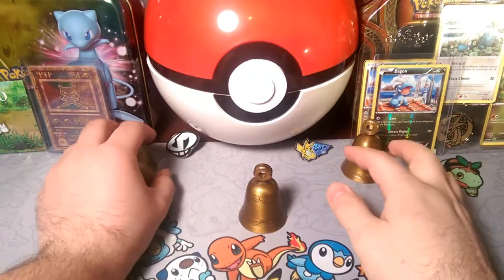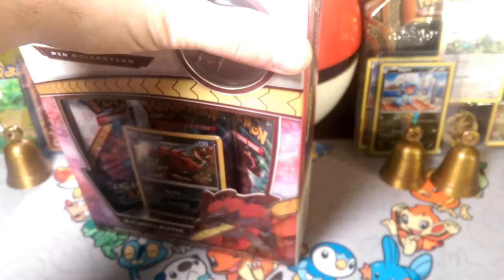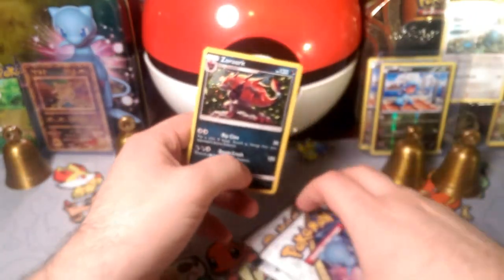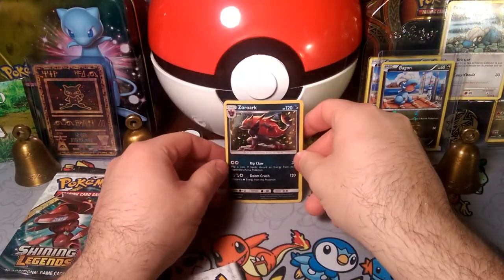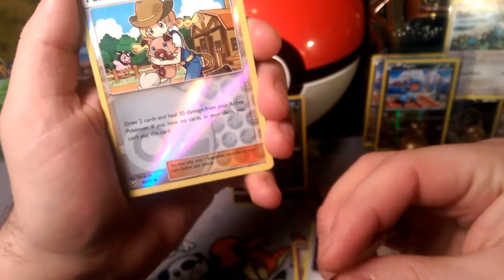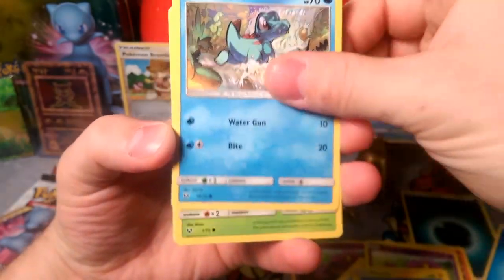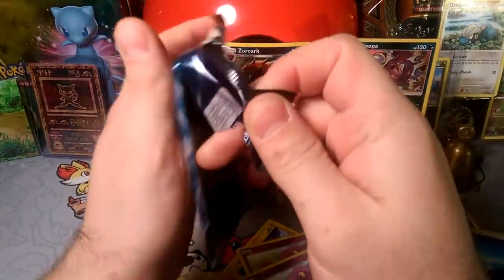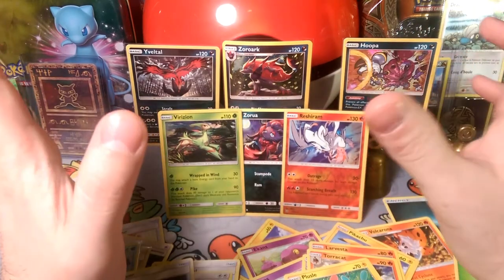Zoroark Pin Collection : New to Me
Alola Dapper friends, DapperDraby here with you today to bring you another Pokémon tcg box opening. Zoroark is back. This time as a pin Collection. Think it'll bring some fire pulls like the last Zoroark box. There is only one way to find out.